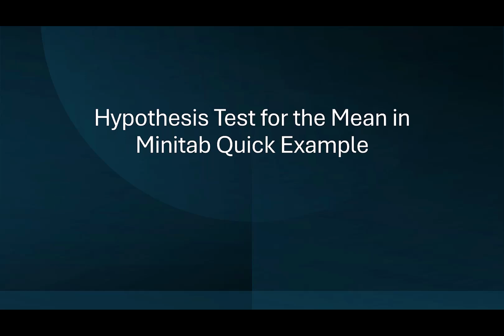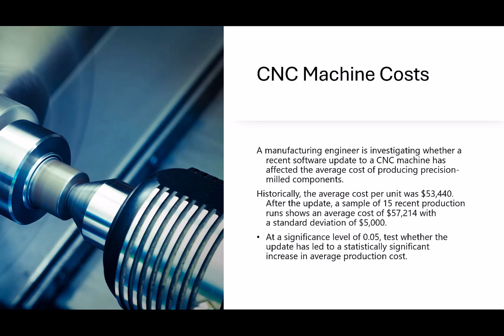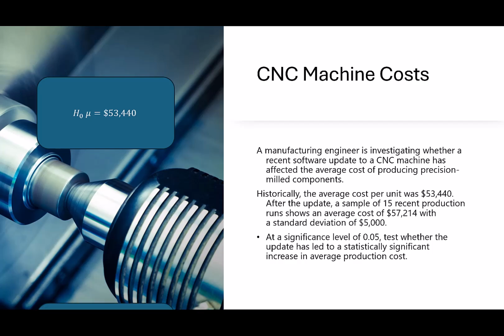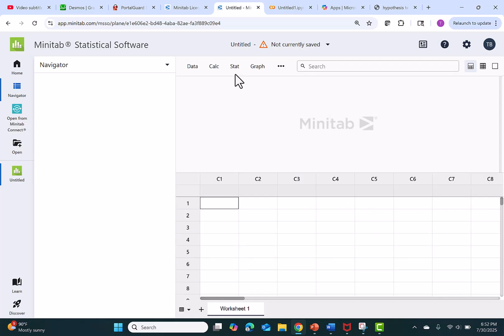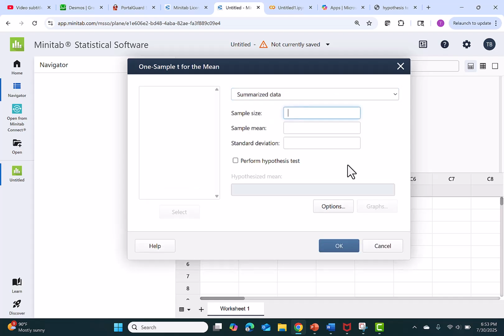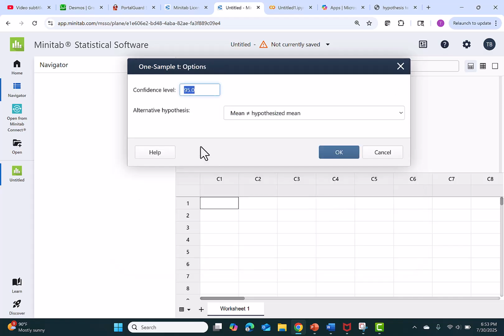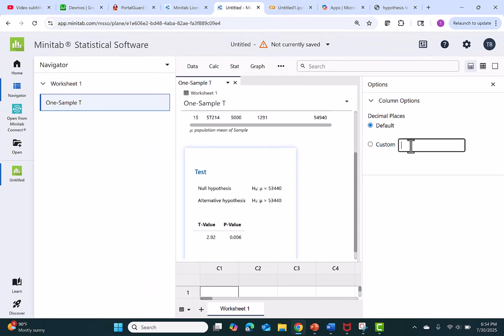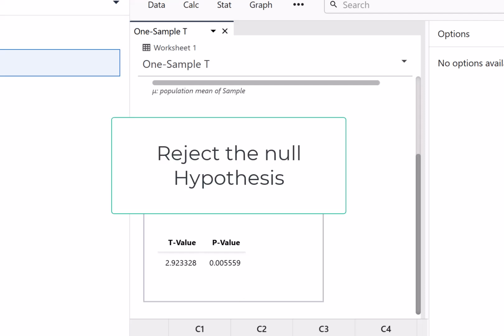Hypothesis Test for the Mean in Minitab Quick Example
This video will cover finding the test statistic and p-value for a hypothesis test that involves the mean and standard deviation of a small sample.